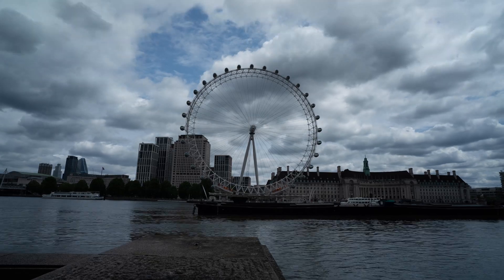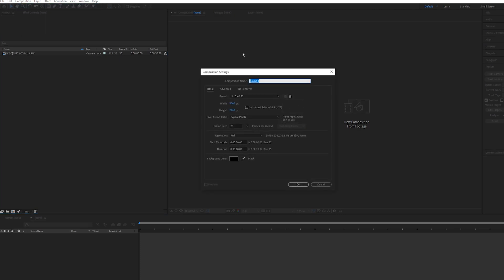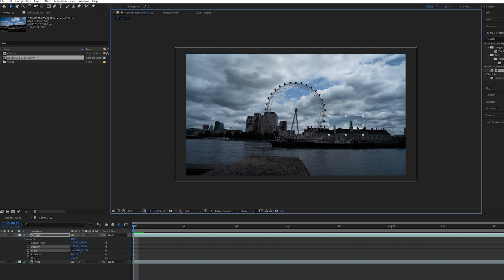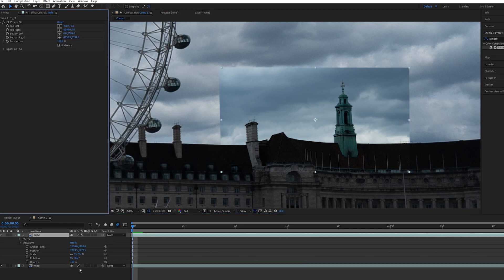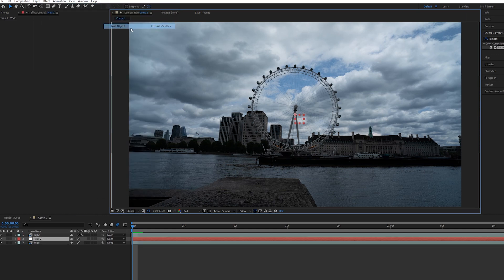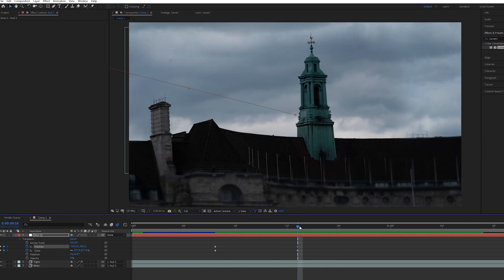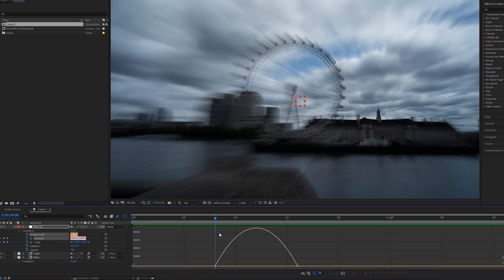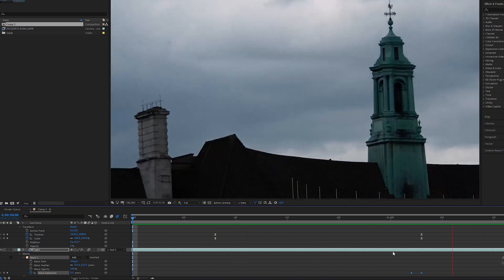How to create a TIMELAPSE HYPERZOOM TRANSITION // Adobe After Effects Tutorial - 2020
Got a sick little zoom transition tutorial for you between two time-lapses. Basically you shoot a tight and a wide timelapse and in post create a nice smooth clean zoom transition between the 2 of them.

Gear used in this video:
Wide Zoom Lens
28-75mm Zoom Lens
Remote for time-lapses
Variable ND filter
Camera Bag
Key Light
SpaceLight Softbox
Back Light

- My Sony A7iii PP:
PP3 as default with..
Gamma: Cine 4
Color Mode: Pro
Detail: 0 for 1080P footage and -2 for 4K footage.